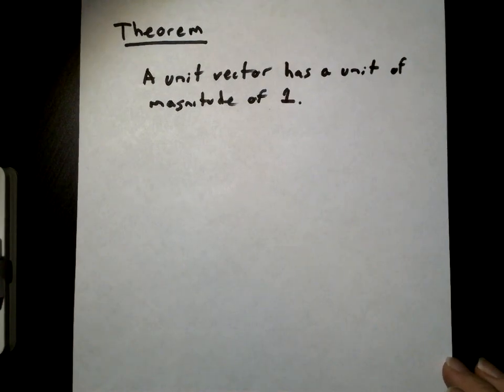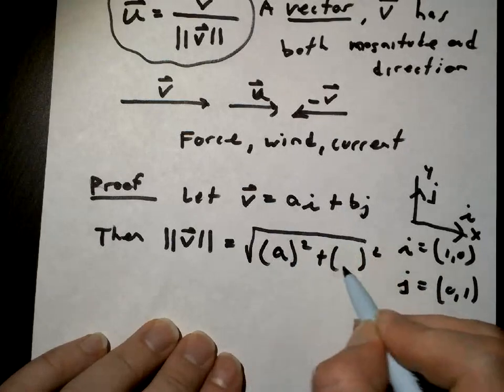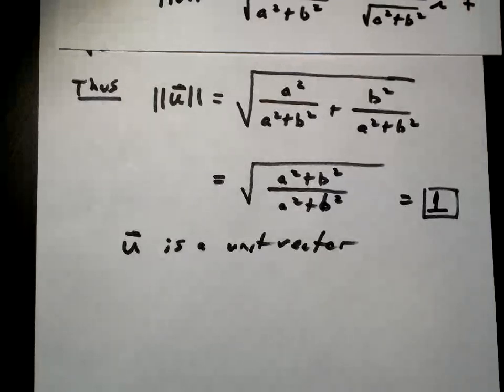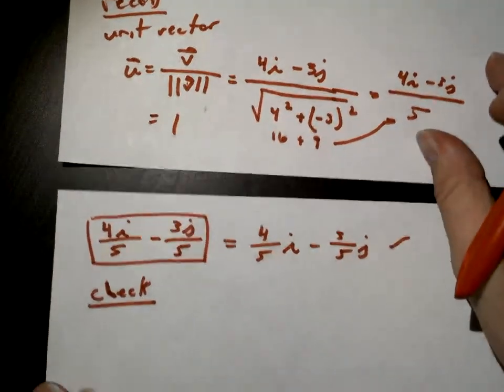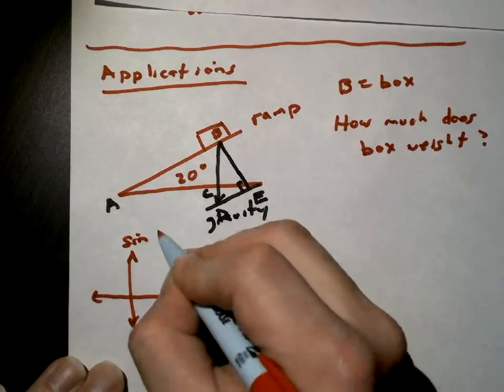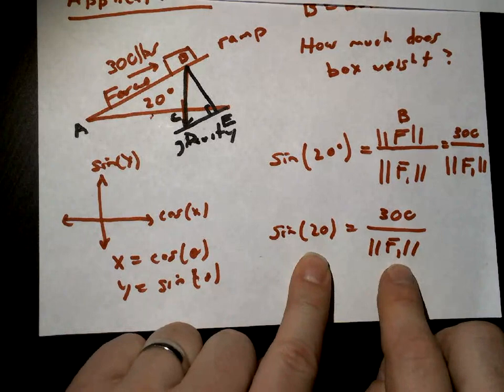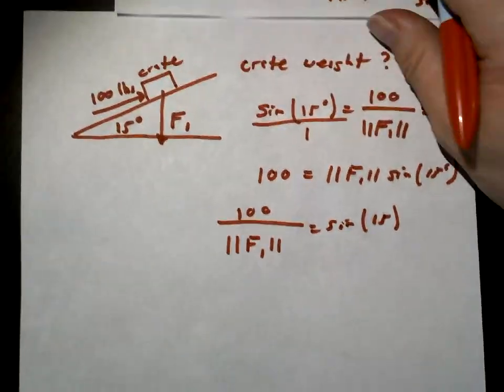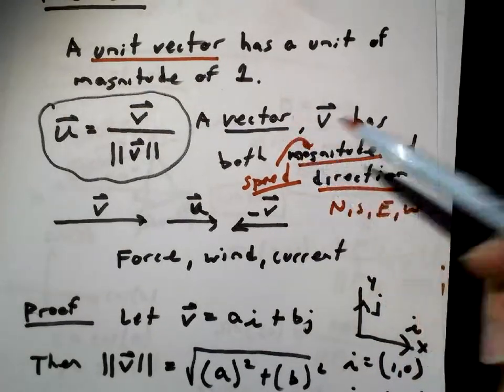Vectors Part 2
This is the second of vectors that discusses unit vectors and some applications for vectors.